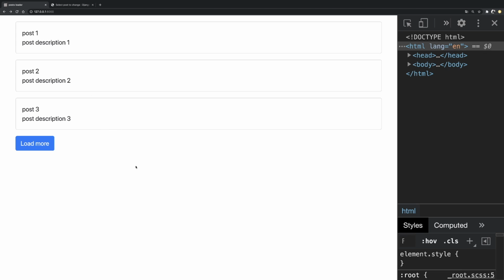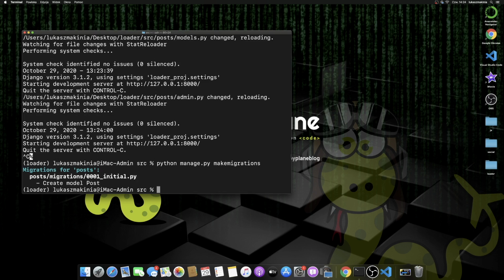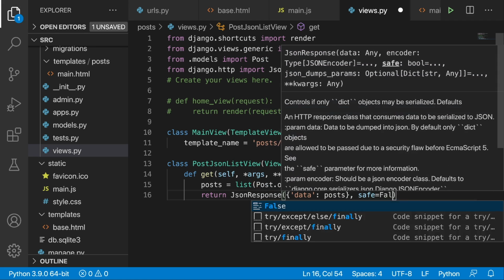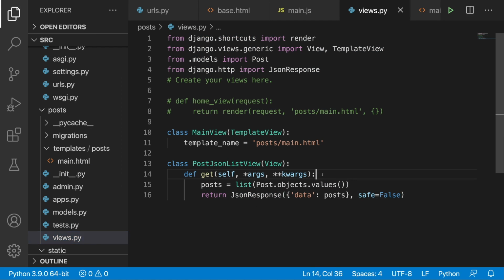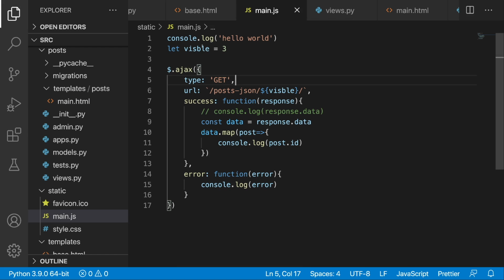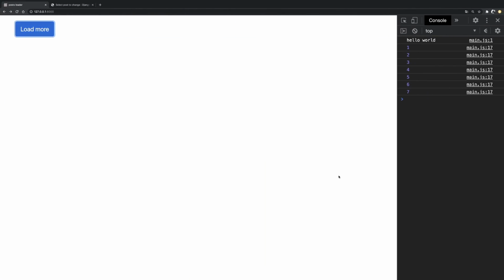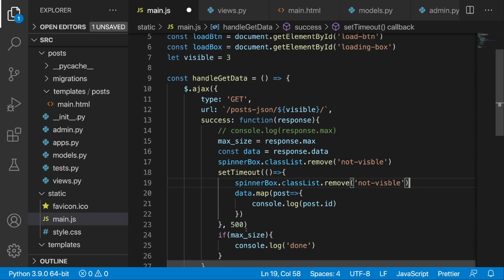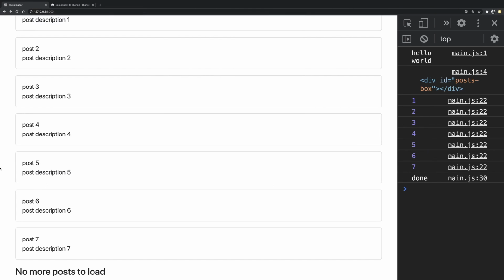How to load more data on a button click in Django and Javascript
Learn how to load more data on a button click in Django and Javascript